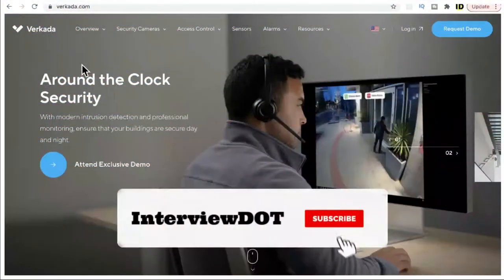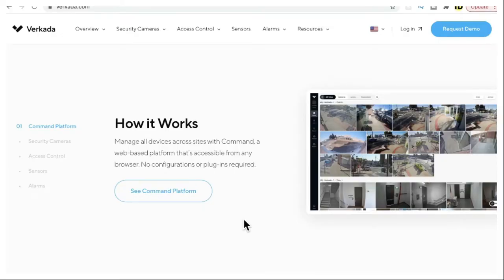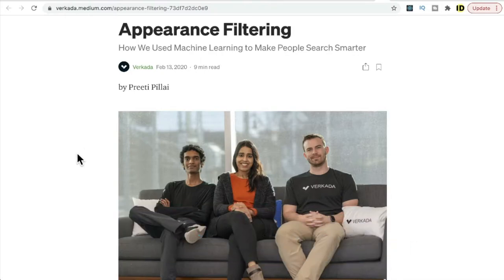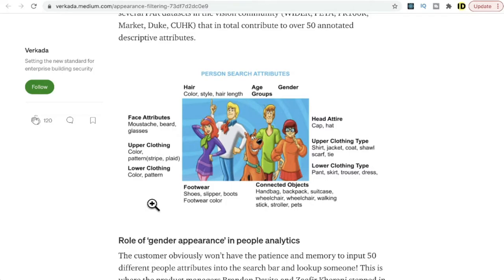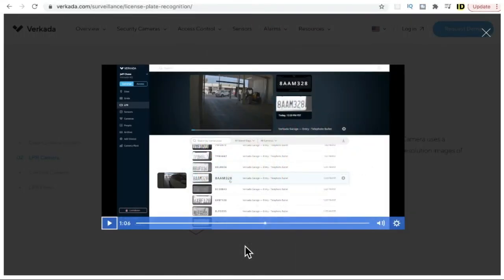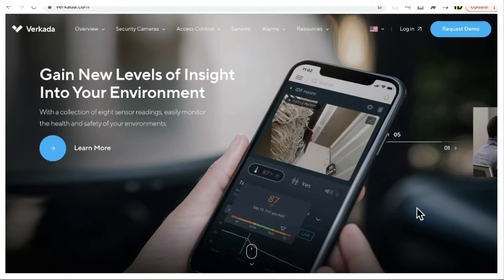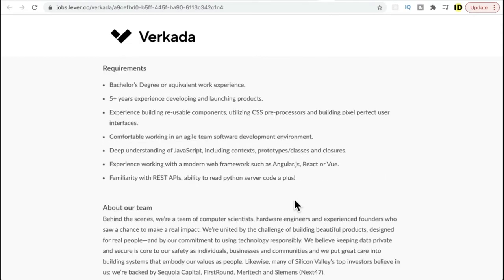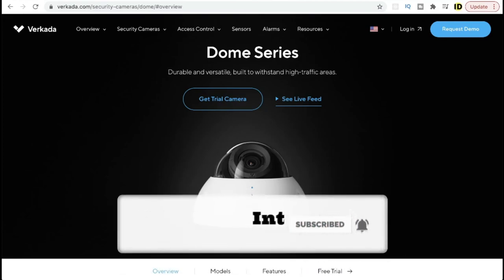STARTUP TALK EPISODE #6 VERKADA CLOUD BASED SECURITY SYSTEM | APPEARANCE FILTERING | InterviewDOT